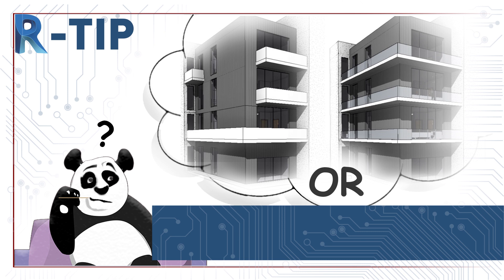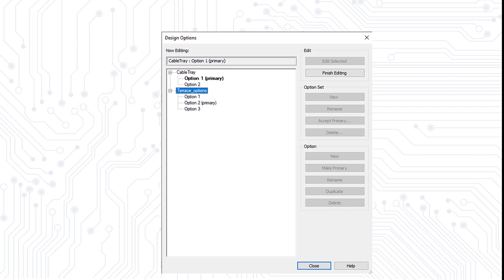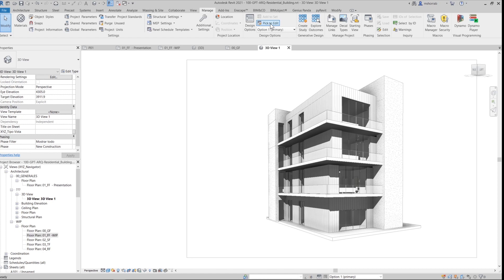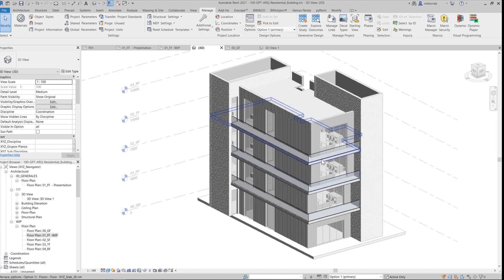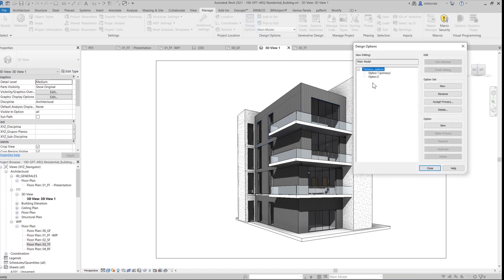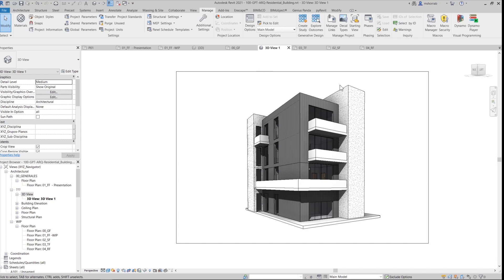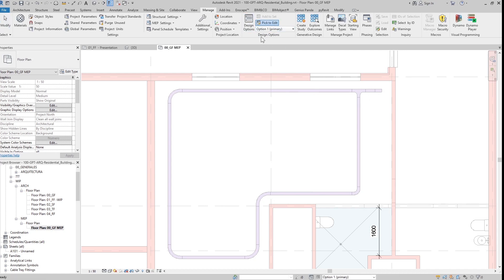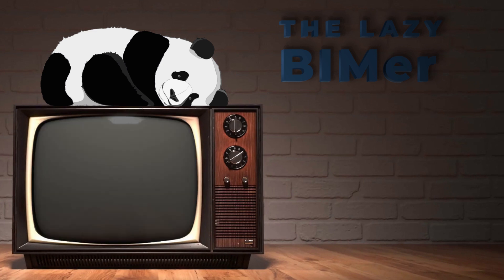Working with Design Options in Revit - Genius Panda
Do you want to create several design alternatives  in the same Revit  model. Then this video to see. this works with Architectural, Mechanical and structure.